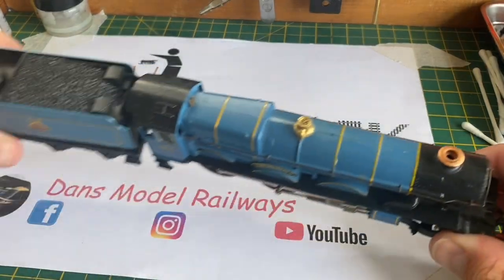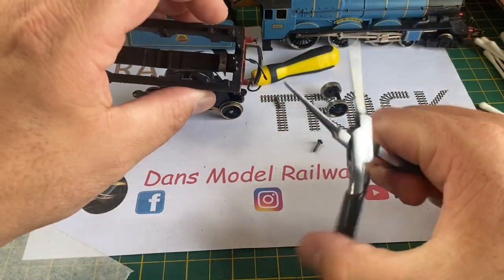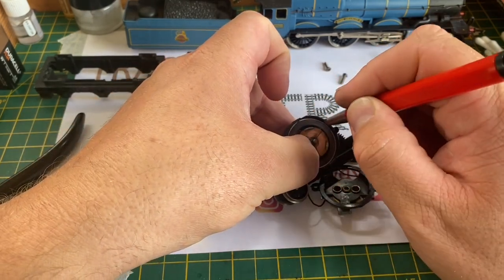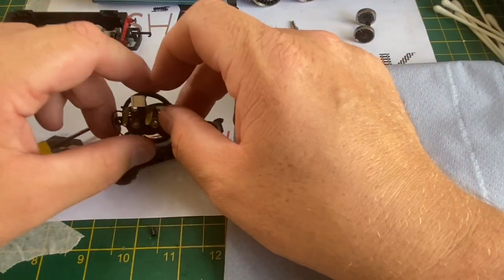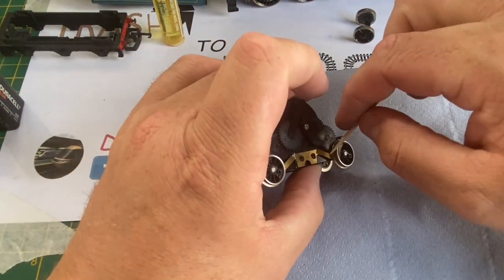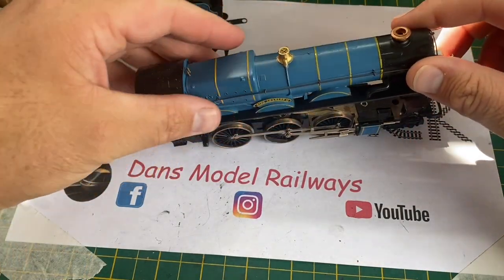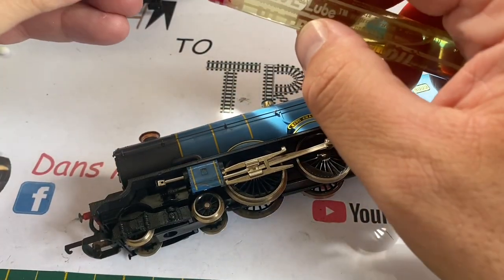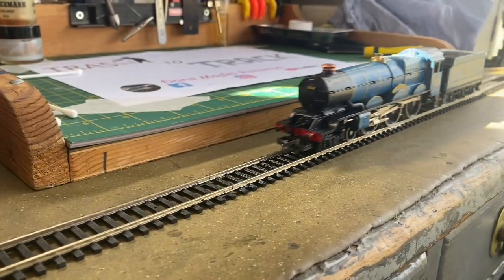Trash to Track. Episode 71. Lima King Locomotive.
Hello and Welcome to epsiode 71 of Trash to Track.

In this episode we take a look at a Lima King class loco thats in need of a service.

Facebook group ‘Dans model railways’